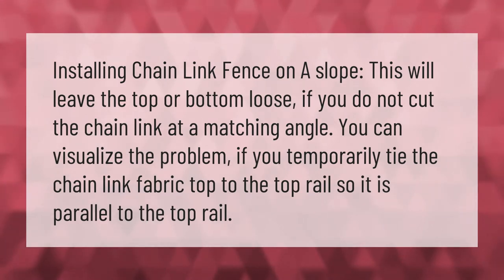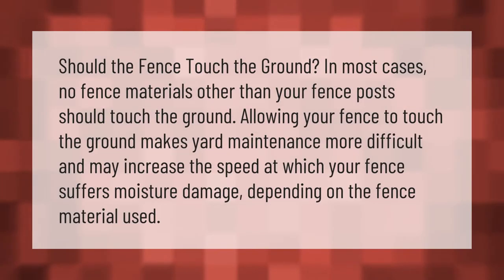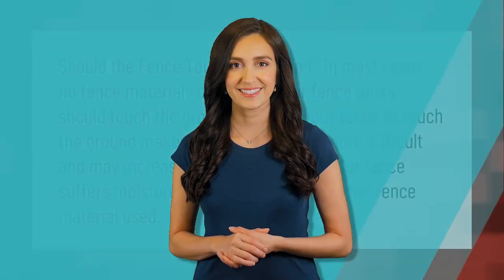Can chain link fence be installed on a slope?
00:00 - Can chain link fence be installed on a slope?
00:37 - Should a fence touch the ground?

Laura S. Harris (2020, December 31.) Can chain link fence be installed on a slope?
    AskAbout.video/articles/Can-chain-link-fence-be-installed-on-a-slope-201823